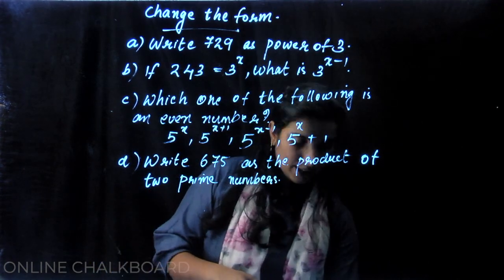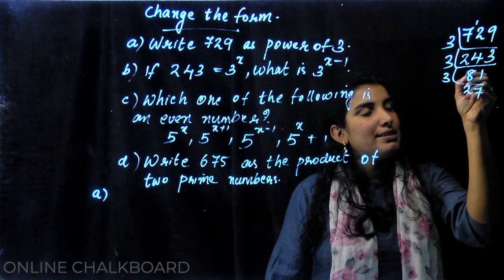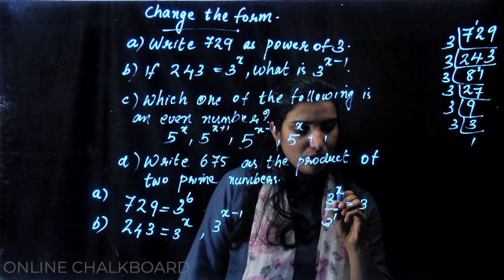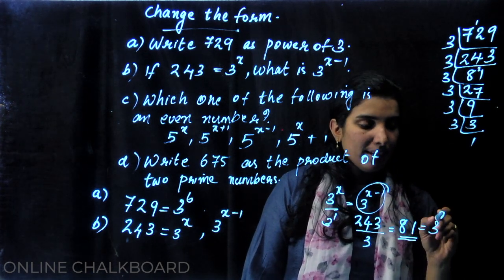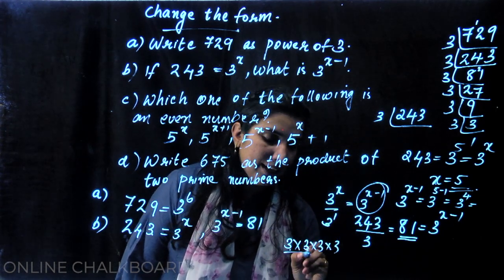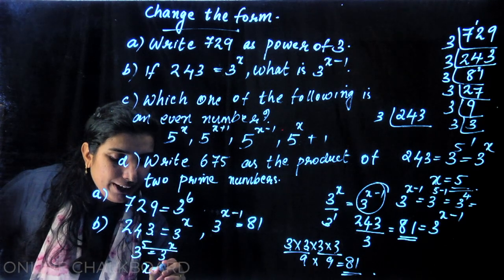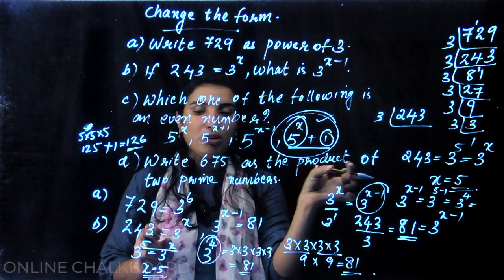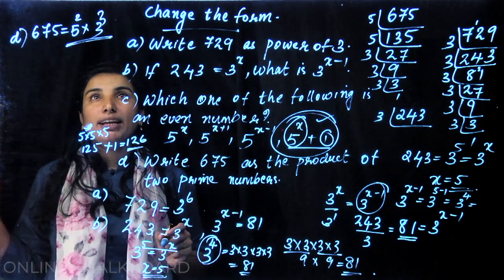CLASS 7 MATHS - CHAPTER 4 REVISION | REPEATED MULTIPLICATION - PART 3_2020-21 | KERALA, Victers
Others